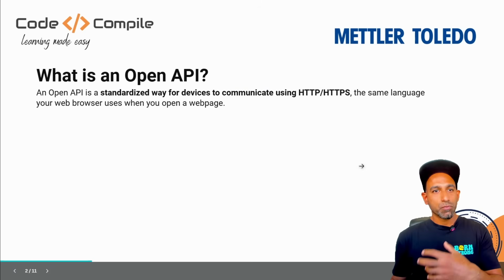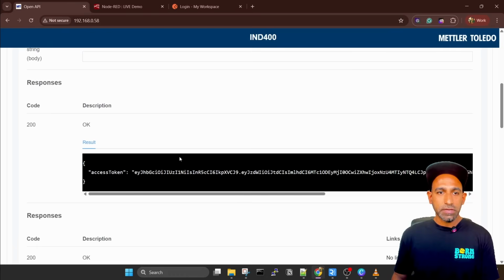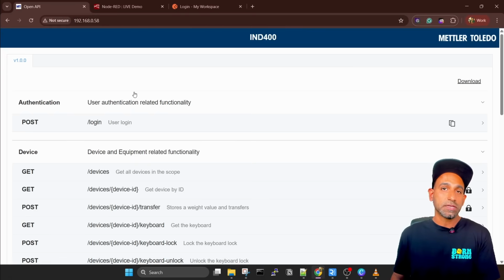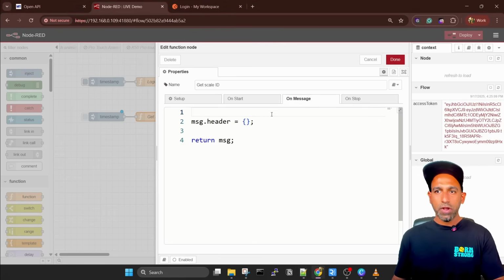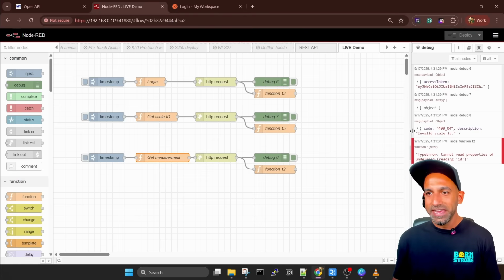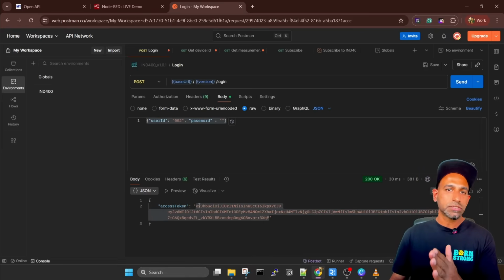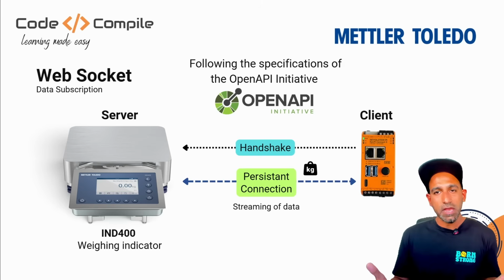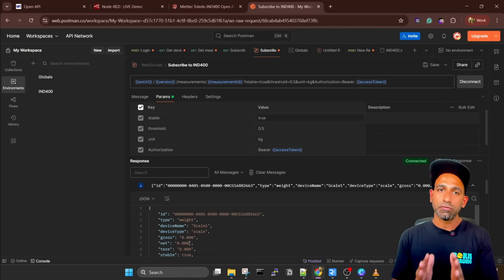Smart Weighing with REST API and Websocket- IND400 in ACTION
IND400 Smart Weighing Indicator – REST API & WebSocket Live Demo

In this video, I take the next step with the Mettler Toledo IND400 by showing how to connect and interact with it using both REST API and WebSocket.

✅ Learn how to authenticate and retrieve data via REST API
✅ Understand the difference between REST and WebSocket communication
✅ See a live demo of continuous real-time weighing data streamed directly from the IND400
✅ Explore how this data can be visualized and integrated into IIoT applications

Timeline:
0:00 - Introduction
0:51 - What is an Open API?
2:15 - REST API
2:05 - Why to use MQTT?
3:15 - Activate Web API Server in IND400
4:00 - API Testing with the Web interface of the IND400 API Server
8:20 -  API Testing with Node-RED
20:10 - API Testing with Postman
23:40 - API Testing with Node-RED Dashboard
25:07 - WebSocket connection with IND400
30:00 - Outroduction